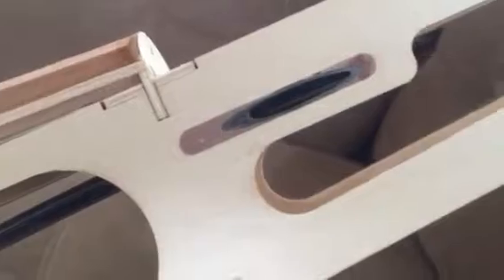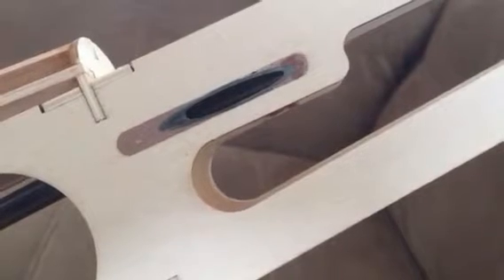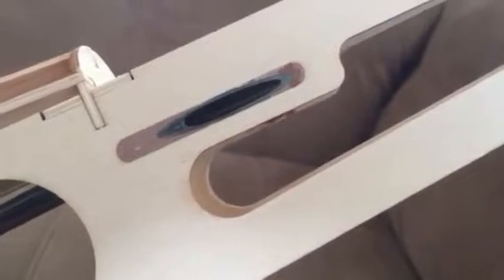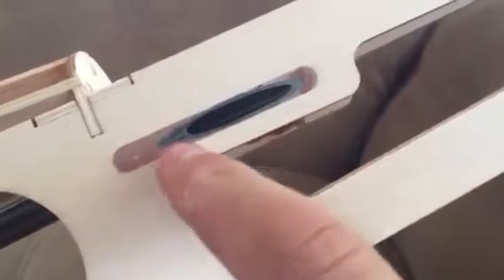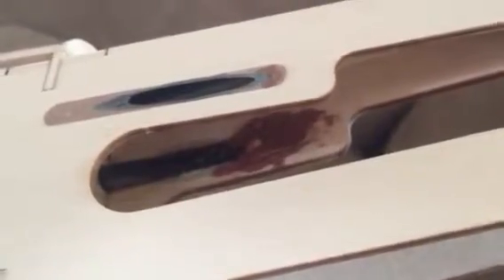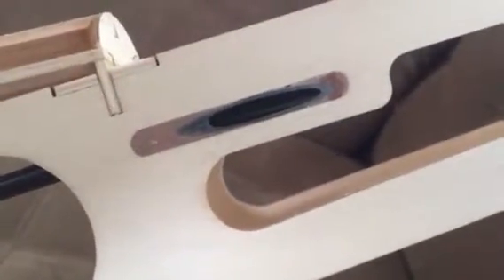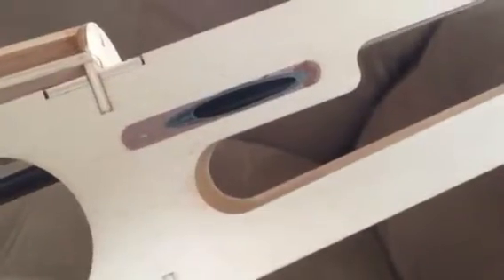Balsa Model Plane Building Tips - Pushrod Exit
How to make super clean pushrods exit points on your wood built RC airplanes.